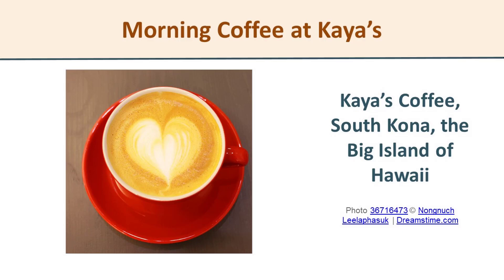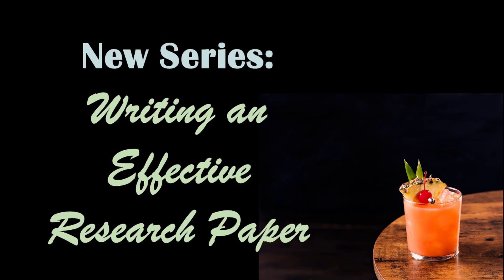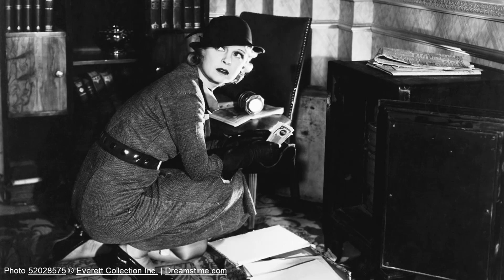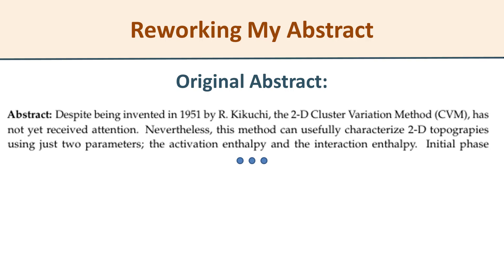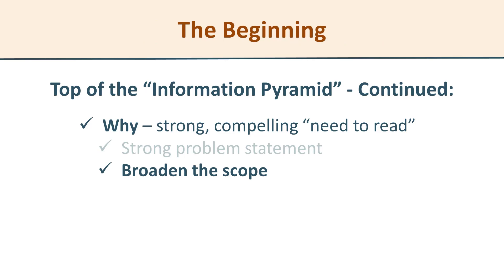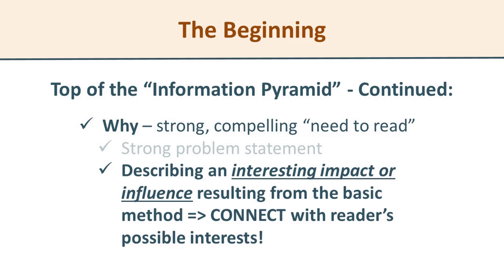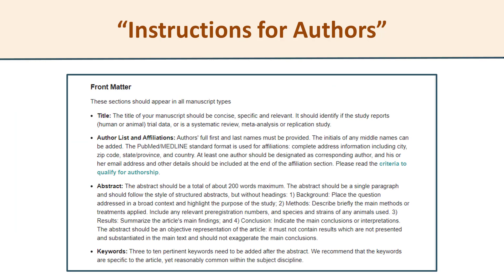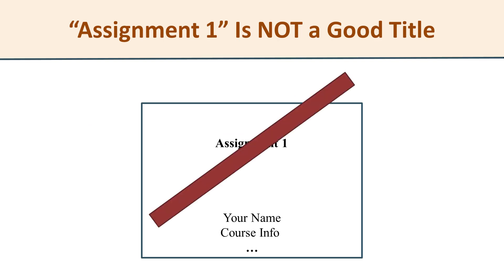Writing Your Research Paper Abstract to Get Reader's Attention - Part 1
Use a compelling problem statement as the first sentence in writing your research paper abstract, so that your readers can identify the value of your paper to their interests. Follow with methodology and other factors. Part 1 of a two-part series on writing your research paper abstract.